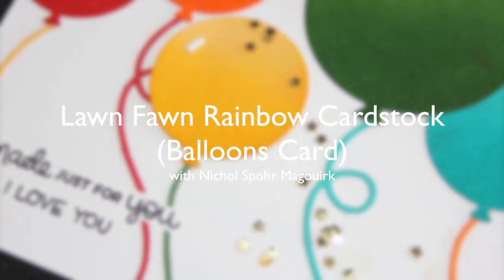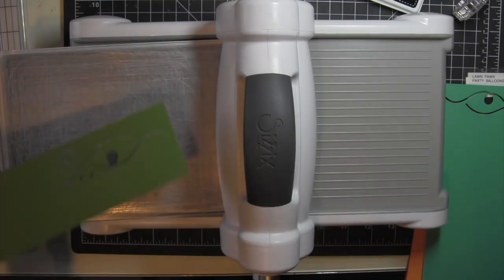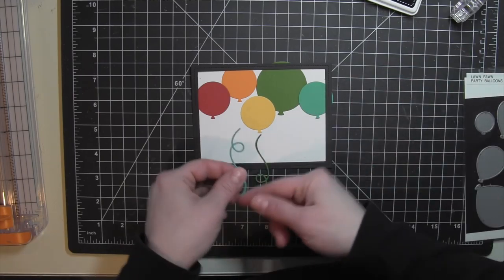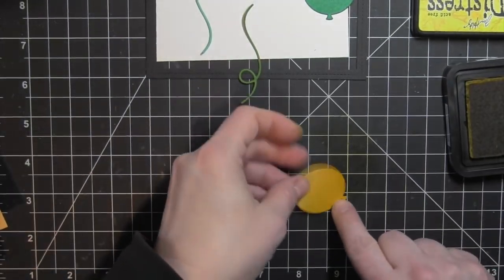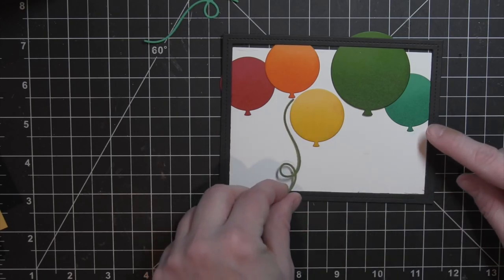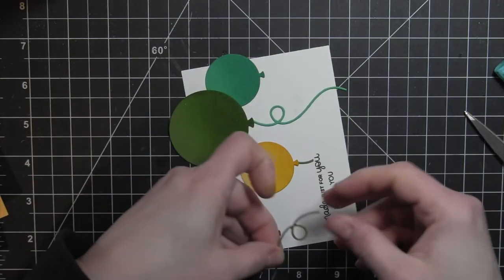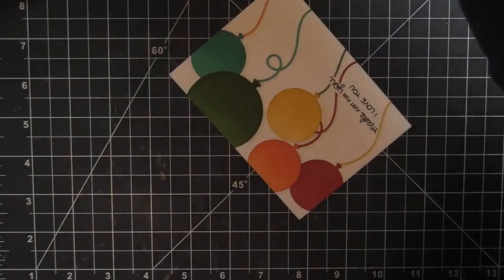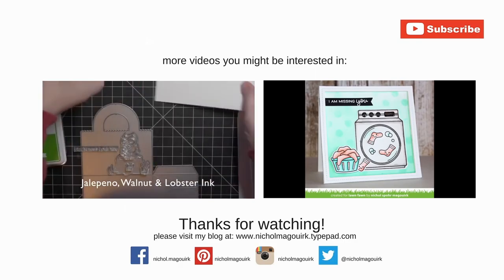Lawn Fawn Rainbow Cardstock | Balloons Card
This video features a balloon card showcasing the Lawn Fawn Rainbow Cardstock.